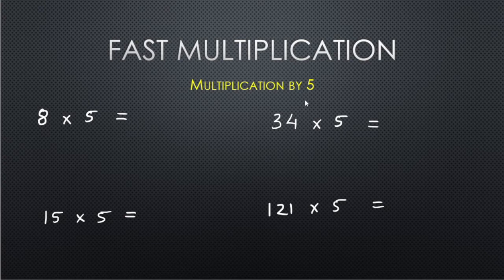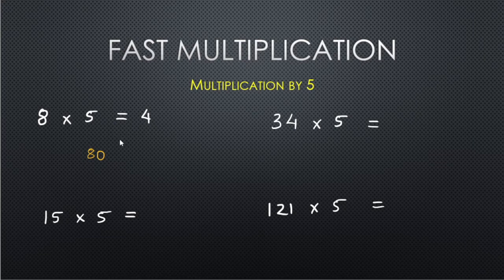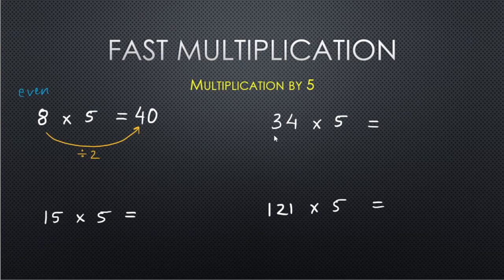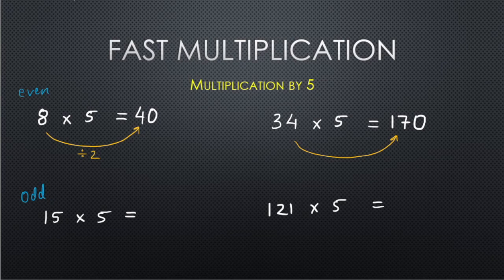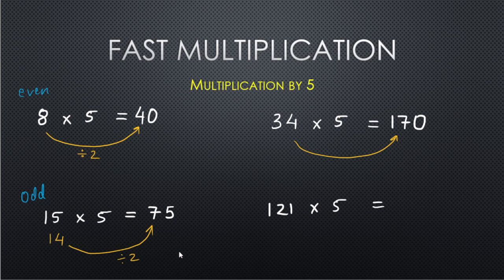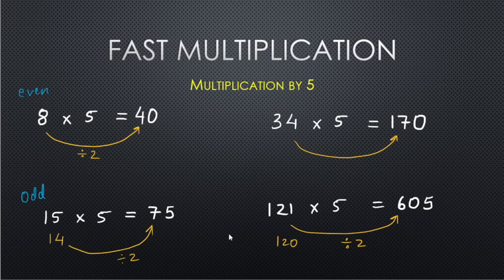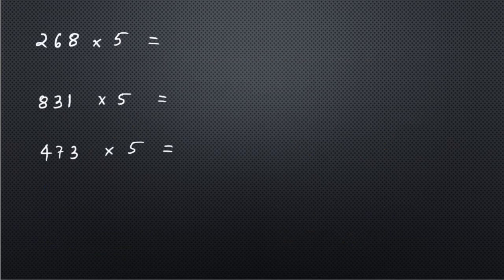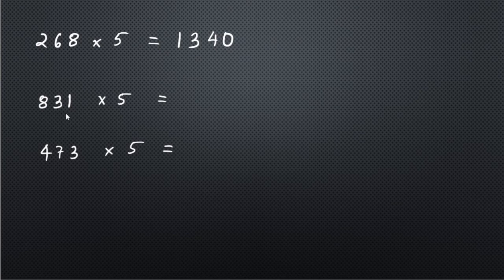any number x 5 in 2seconds | Fast multiplication trick | Mental math | Times shortcut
Mental Math tricks for fast calculation

- times by 5